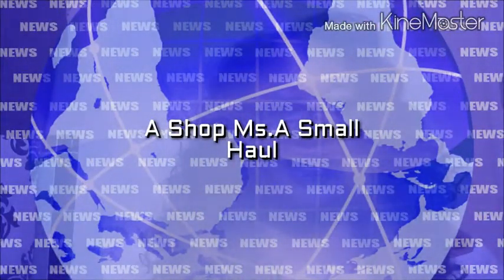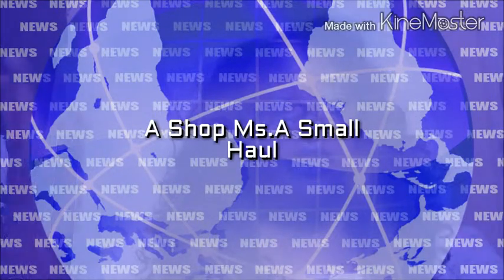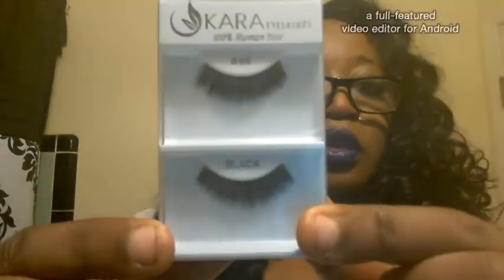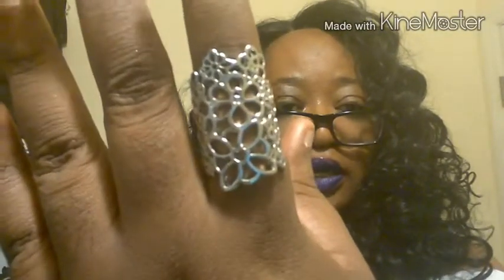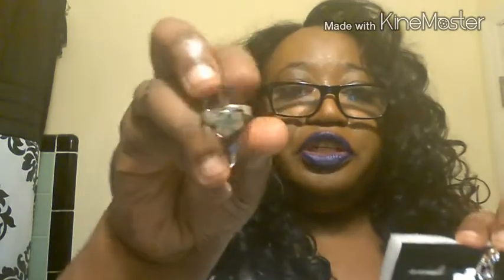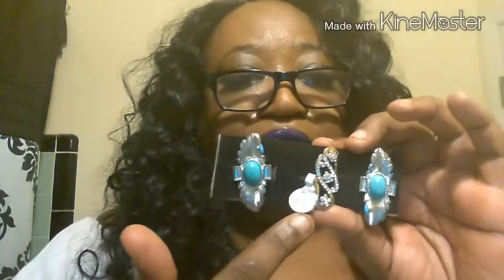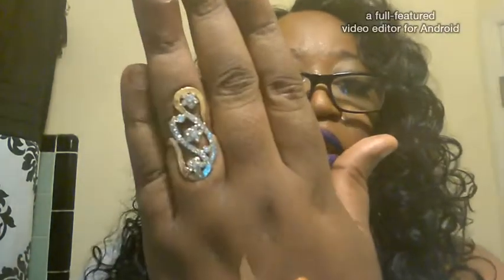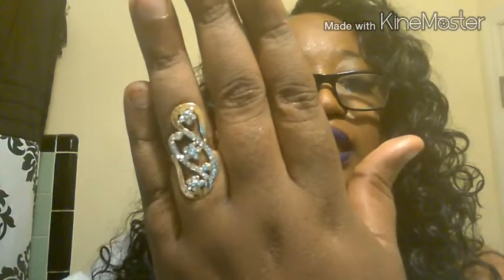A Shop Ms.A Small Haul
I do shop at other places but when I find a bargain spot, ye  doah I'm hooked!! So look here, we back with some more goodies from Shop Ms.A Accessories website and a contour brush from EBay.  So take a peek and enjoy... AND STAY BLESSED💋💜💋💜💋💜